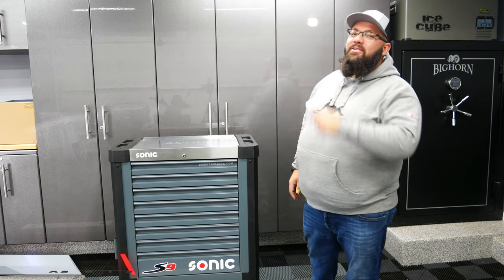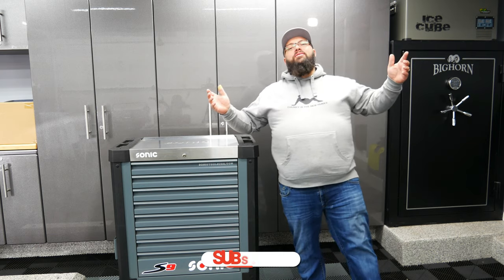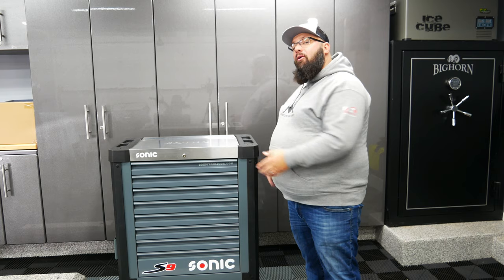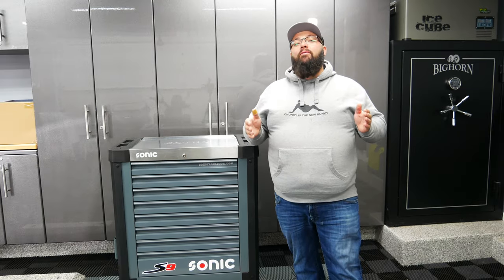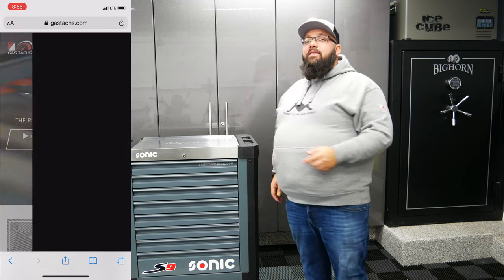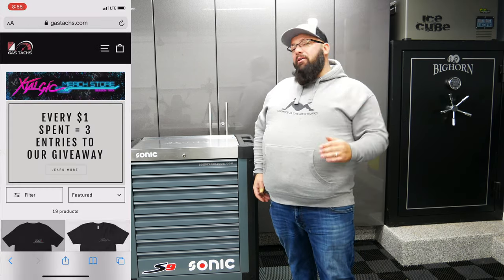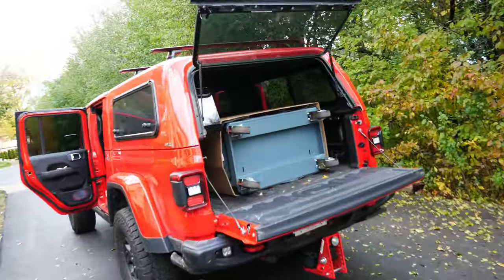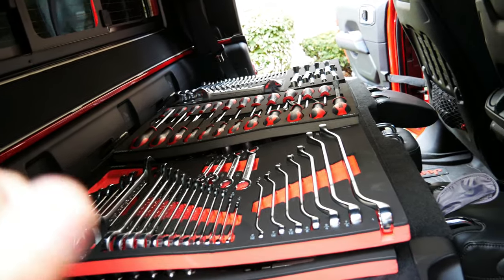Time to WIN SOME TOOLS!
Congrats to Brad one more time! Now its your chance to WIN!
or Xtalgic.com to gain EXTREME entries!

2 - Leave a comment on any video posted between Nov 1st 2021 and Jan 31st 2022. 1 comment = 1 FREE entry. 1 comment per video.
$1 spent = 3 Entries!
Good Luck!

1 - Sonic S9, 8 drawer Tool Box
1 - Bit Socket Set 1/4" 3/8" 1/2", 139-PCS - MEDIUM
1 - Pliers, Chisel, & Hammer Set, 17-PCS - MEDIUM
1 - Screwdrivers, Wrench Set, 29-PCS - MEDIUM